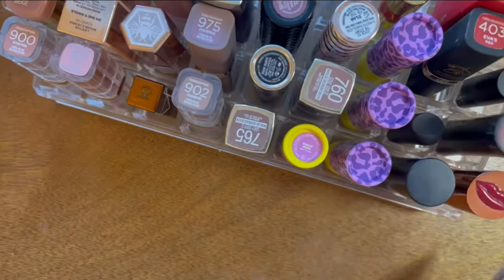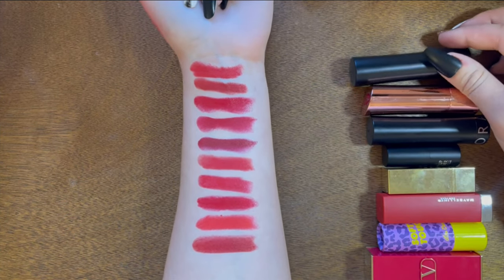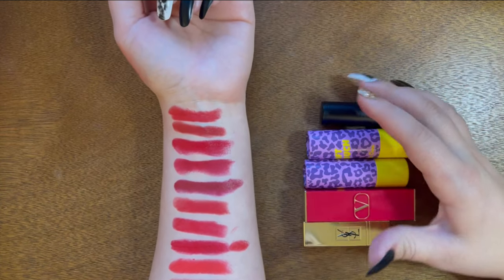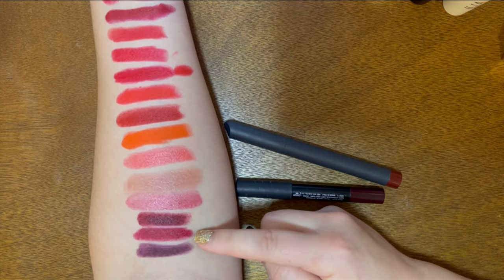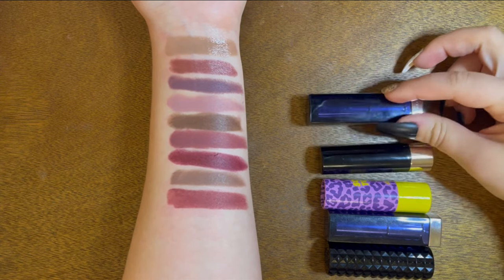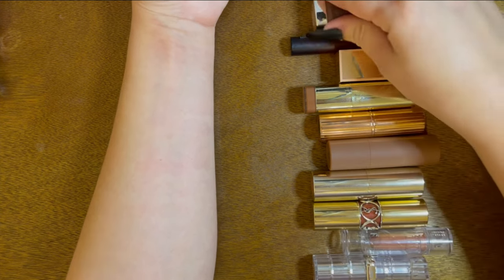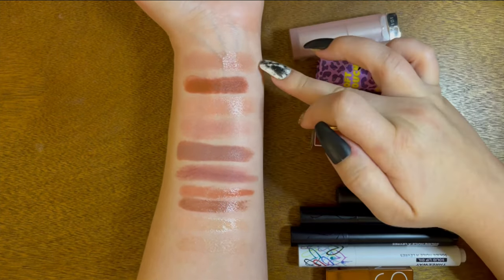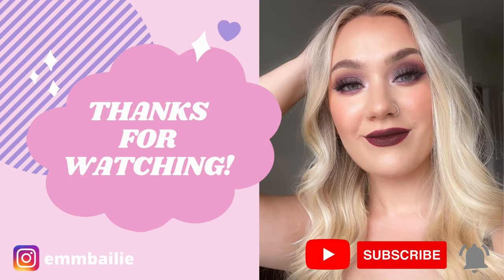Lipstick Collection & Declutter - Part 1 // All My Red, Purples, and Nude Lipsticks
Today we declutter and clean out, tidy up and reorganize my bullet lipstick  collection! It's been about an entire year since I have done a lipstick declutter. My collection has really expanded because of PR but I am still trying to at least keep it organized if I cant get rid of a ton of options. I am not going to declutter a ton of things just for the sake of decluttering, but I have been noticing I am not using my favorites, and they are getting older -- so I really want to make a thoughtful decision when it comes to what I can keep and get rid of.

I figured it would be easiest to break down my collection into 2 parts so stay tuned for PART 2 -- I also split my collection in color families so swatching was easier to see! I noticed swatching all my lipsticks out within the same color families, I didnt realize how many were SO similar to one another.

WHAT I’M WEARING:

DISCOUNTS & CODES